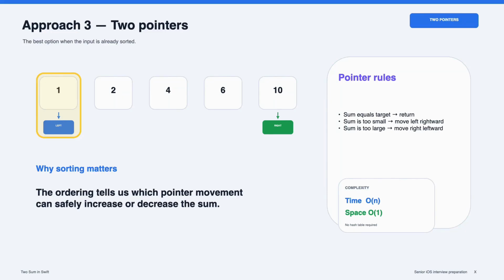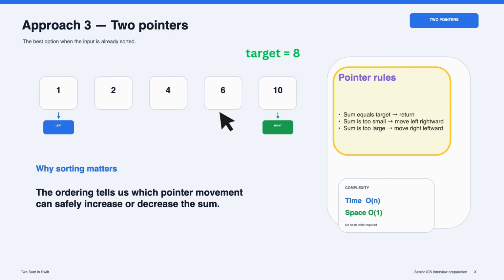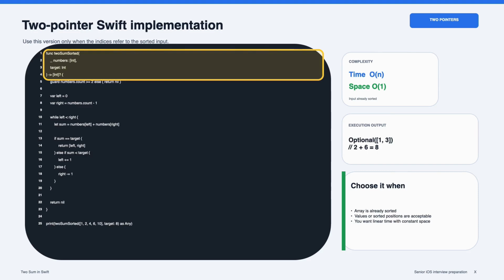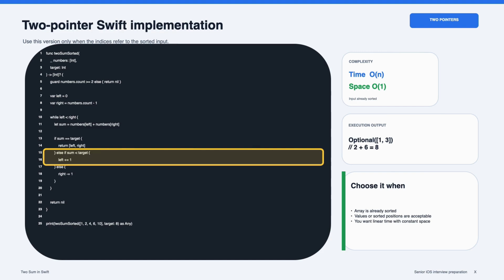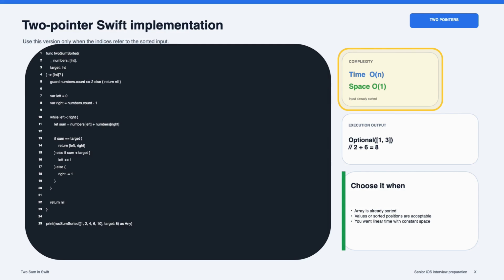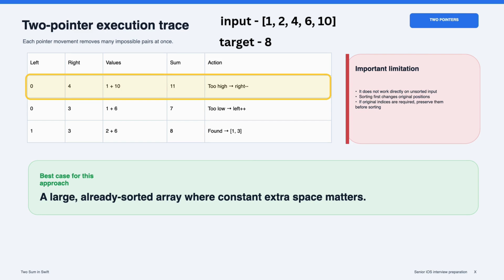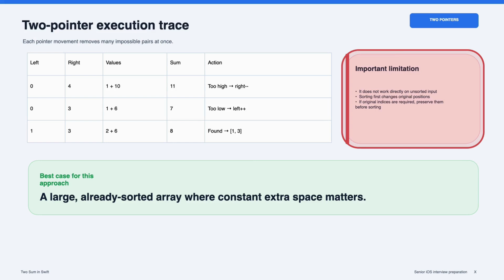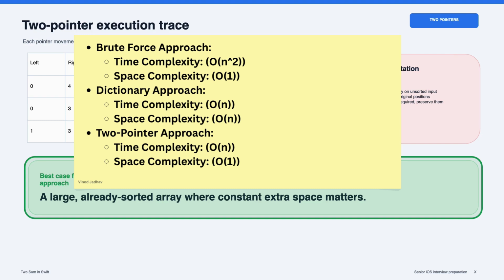Two Sum in Swift – Approach 3: Two-Pointer Solution Explained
In this video, we solve the Two Sum problem in Swift using the Two-Pointer approach.

This solution is especially useful when the input array is already sorted. By placing one pointer at the beginning and another at the end, we can find the required pair in linear time without using extra data structures.

Example:

let numbers = [1, 2, 4, 6, 10]
let target = 8

Expected result:

[1, 3]

Because:

2 + 6 = 8

In this video, you will learn:

✅ How the Two-Pointer approach works
✅ Why the input array must be sorted
✅ How the left and right pointers move
✅ What to do when the sum is too small
✅ What to do when the sum is too large
✅ Step-by-step Swift implementation
✅ Complete execution trace
✅ Why the time complexity is O(n)
✅ Why the extra space complexity is O(1)
✅ When to choose this approach
✅ Why it does not work directly on an unsorted array
✅ How sorting can affect original indices

Pointer rules:

Sum equals target → Return the indices

Sum is too small → Move the left pointer right

Sum is too large → Move the right pointer left

The Two-Pointer approach is a strong choice when:

The input is already sorted
Positions in the sorted array are acceptable
Constant extra space is important
Linear-time performance is required

Comparison with the previous approaches:

Brute Force:
Time  — O(n²)
Space — O(1)

Dictionary:
Average Time — O(n)
Space        — O(n)

Two Pointers:
Time  — O(n)
Space — O(1)

The goal of this series is not only to solve coding problems, but also to understand how input constraints, memory requirements, expected output, and performance considerations influence our choice of algorithm.

Previous video: Two Sum in Swift — Dictionary Approach Explained

Next video: Comparing Two Sum Approaches in Swift